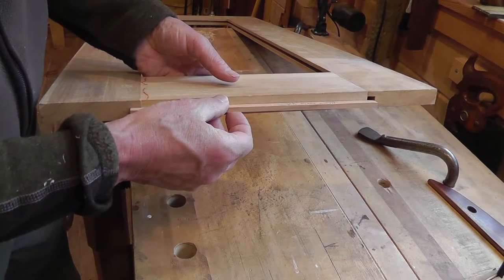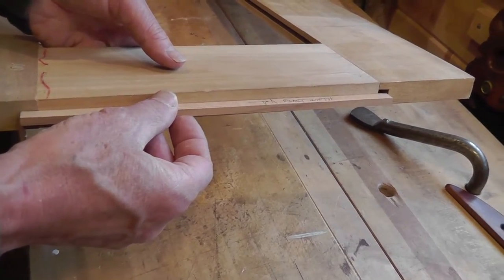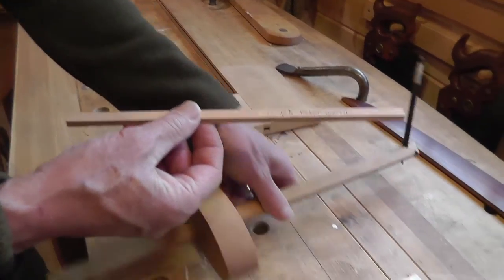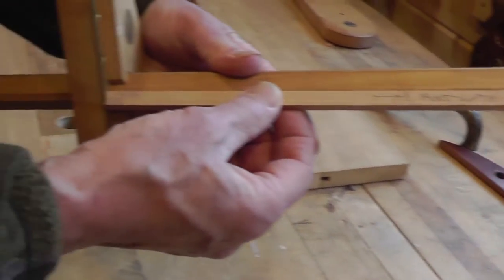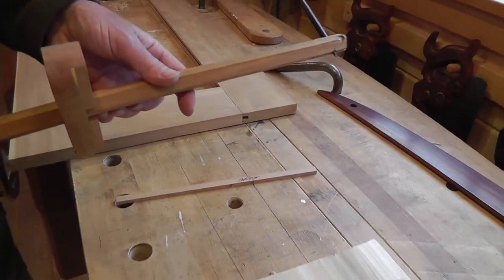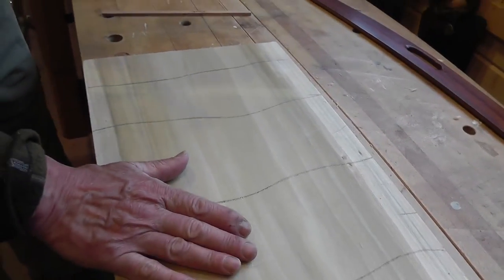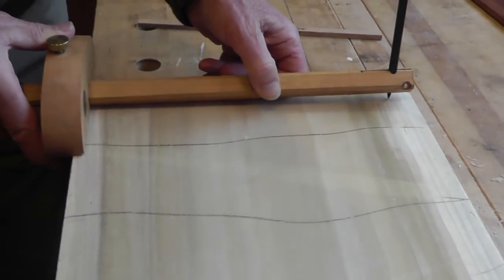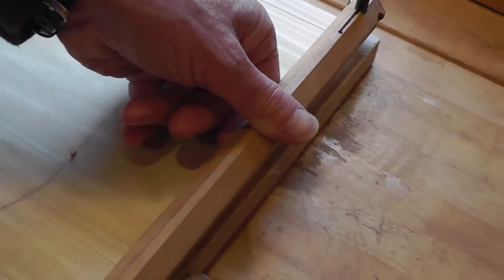Numberless doesn't mean dimensionless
Unless I'm setting up a machine, I rarely go to numerical dimensions to set up cutlines. Instead, I either hold the stock directly to the required "magnitude" as the Greeks called a certain amount of distance or use a small story stick (or sometimes dividers) to transfer the information.